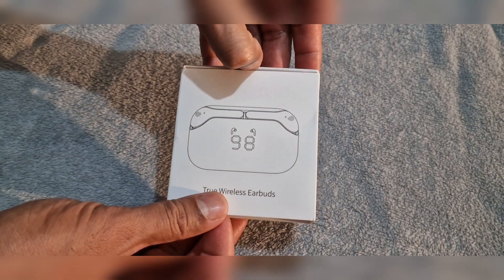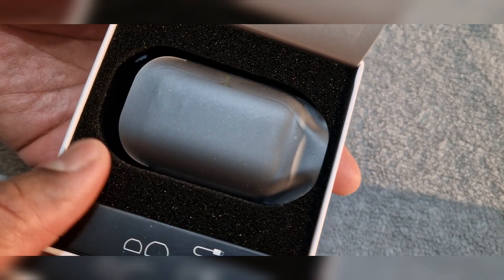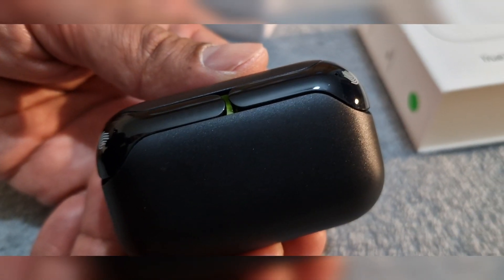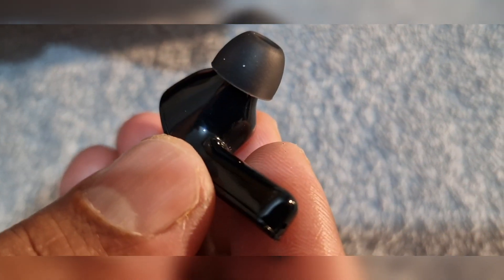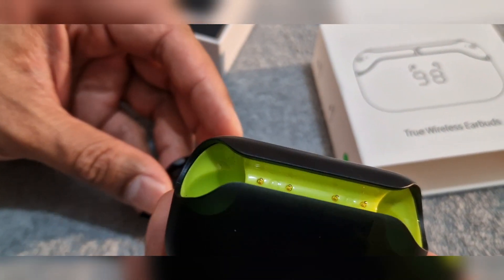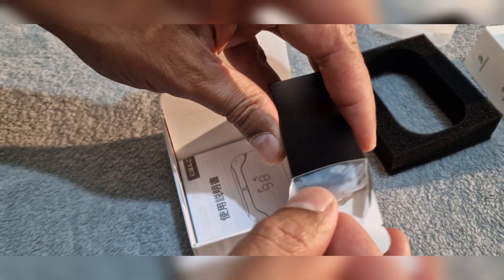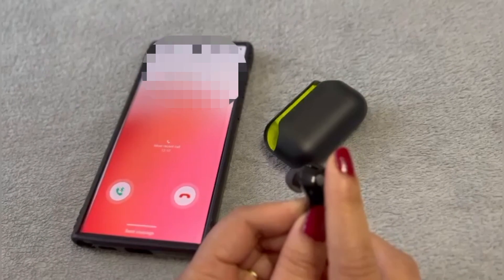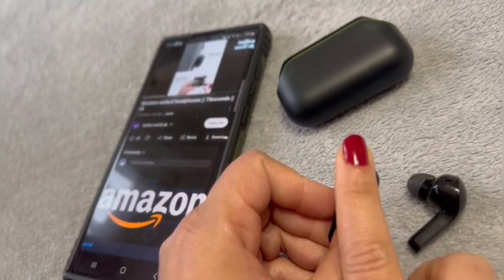TIMU BTW98 Earbuds || The best headphones || Exceeded expectations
Timu BTW98 Earbuds